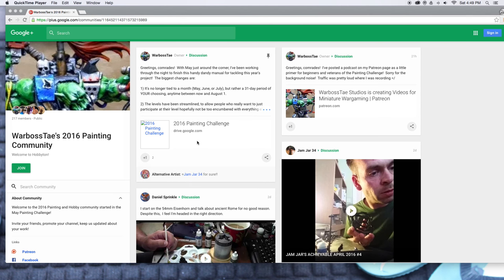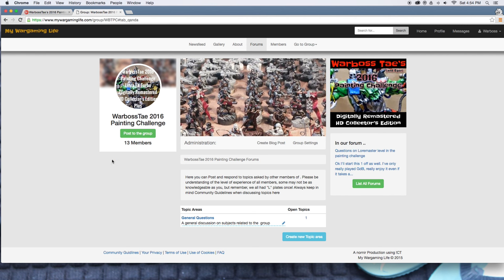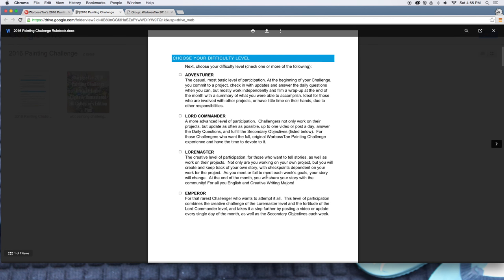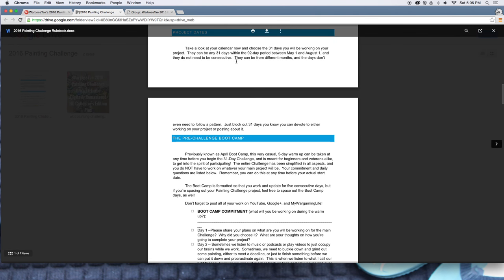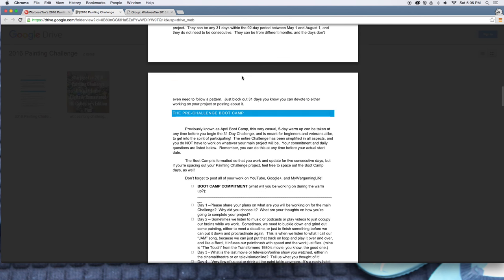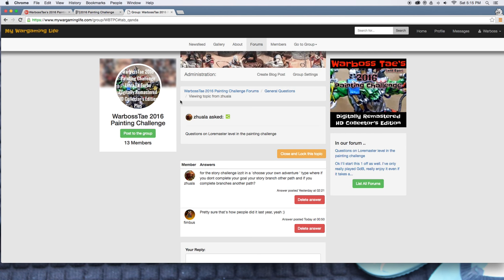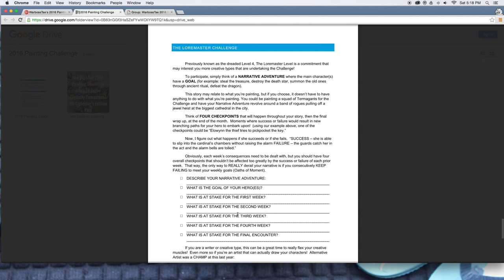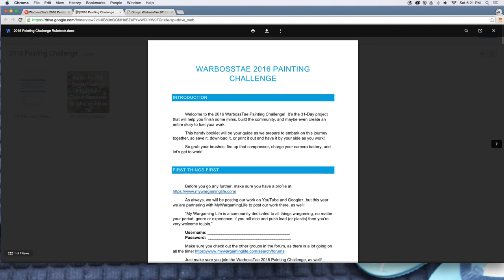2016 Painting Challenge INTRO